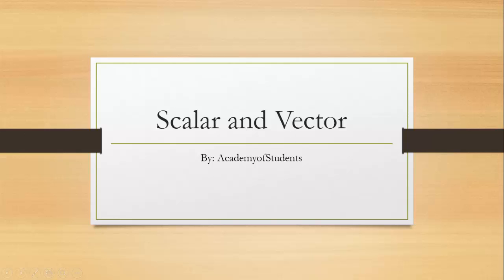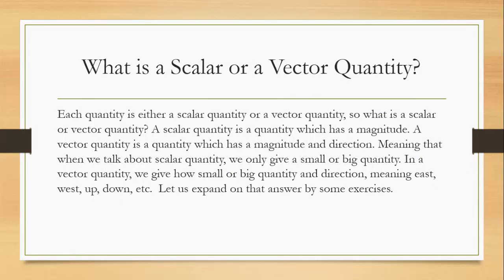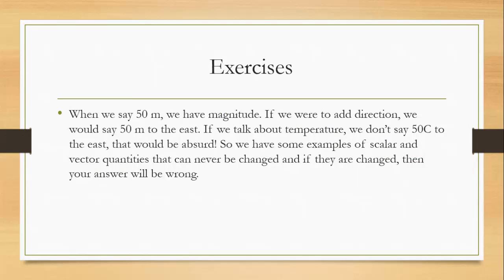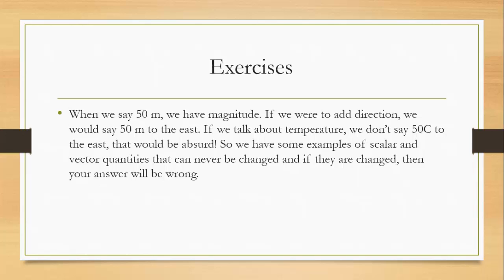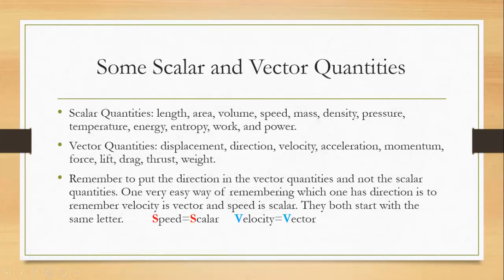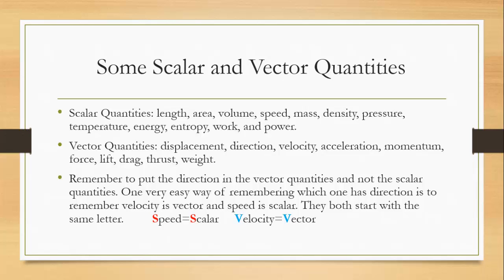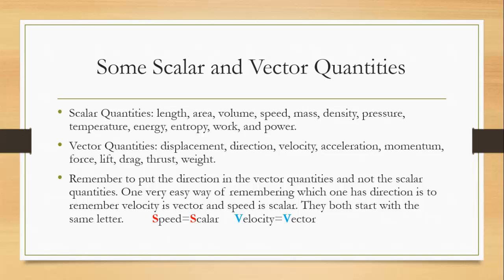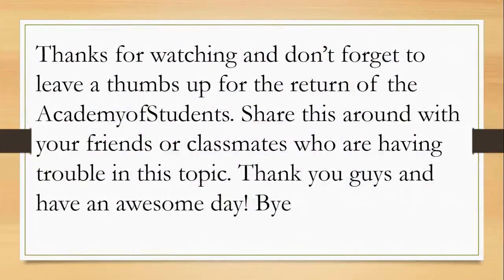Scalar and Vector Quantities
This is a video on the two types of quantities, scalar and vector quantitites, the two quantities that are important to understand. Thank you guys for watching the video and just leave a like because then i know if you guys enjoyed the video and I also get motivated. The next video hopefully will be out next week. Bye for now!